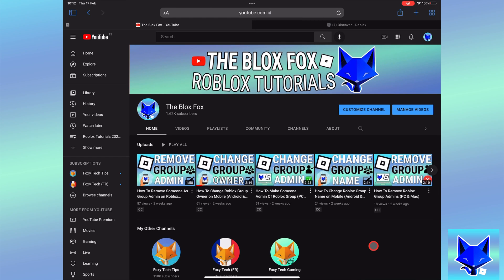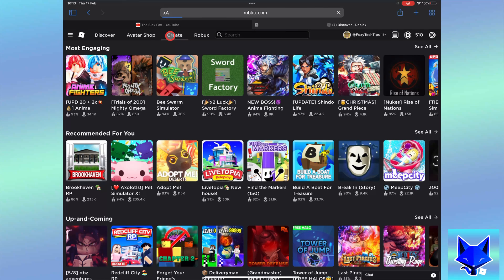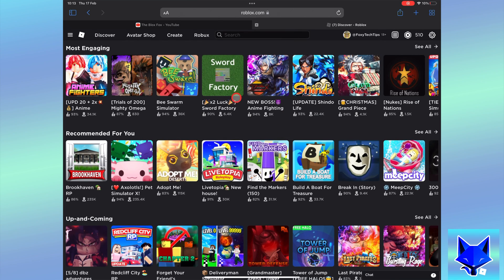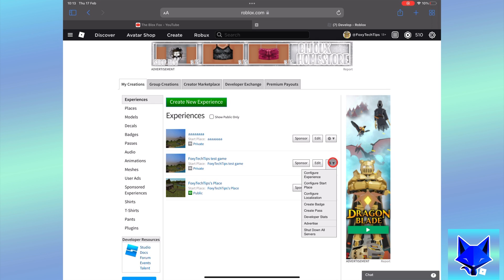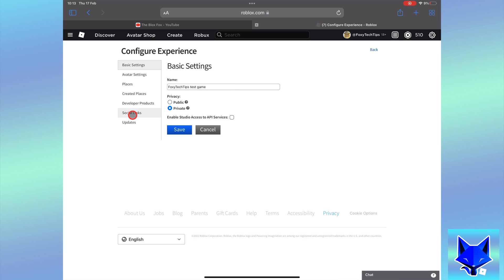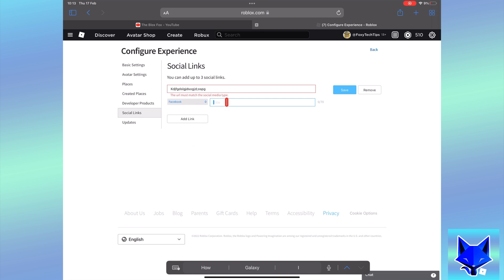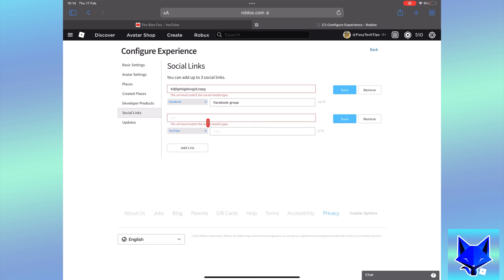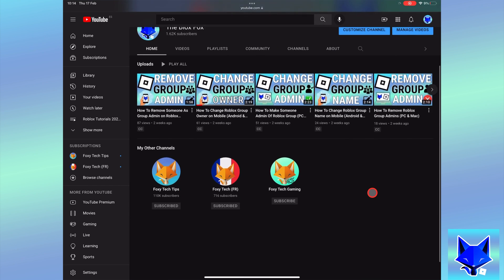How To Add Social Links To A Roblox Game / Experience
Tutorial on adding links to social media on your Roblox game or experience. Did you know you can can promote your social media channels such as Discord, Facebook, YouTube etc on the info page of your Roblox game or experience, learn how to do it now!

Steps:

- from the homepage of Roblox, click the ‘create’ tab from the top of the screen.

- Find the game you want to edit in the list and then click the settings drop down icon beside it. On the drop down menu click ‘configure experience’.

- On the configure experience page, select the ‘social links’ button from the left sidebar.

- Here is where you can add your social links to the experience. You can ad up to 3 social links.

- Paste your link, then select which social media it is and give the link a title.

- Tap save once done.

- That is how you add social links to your game on Roblox.